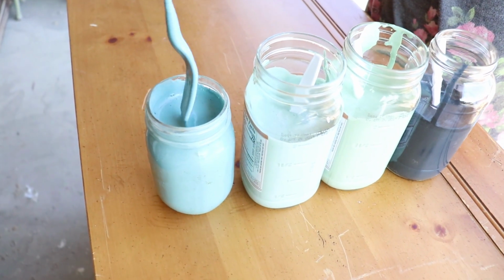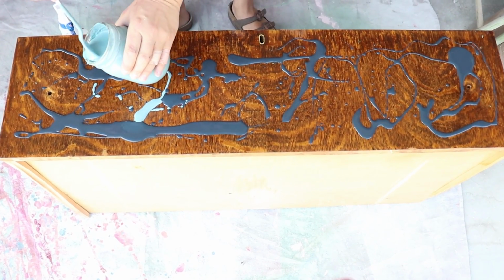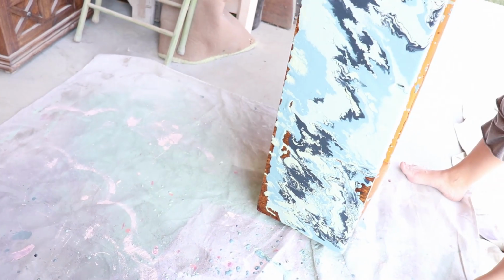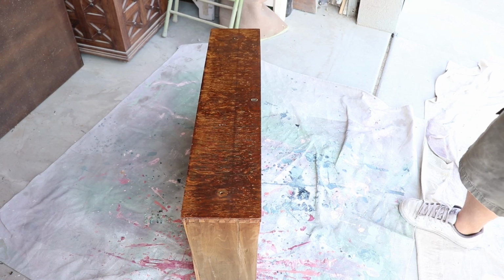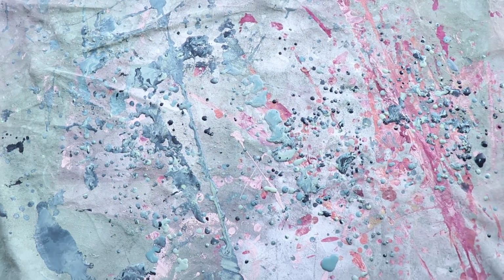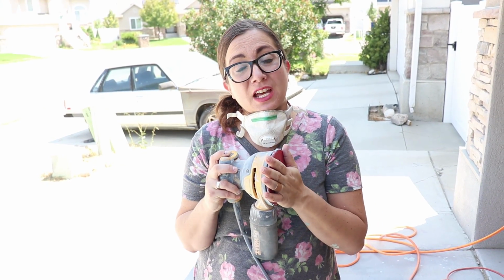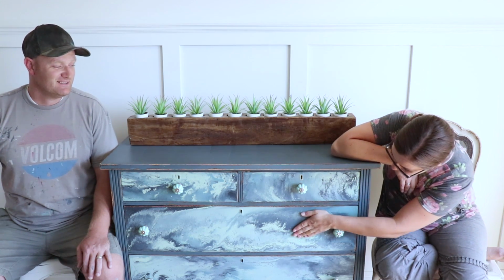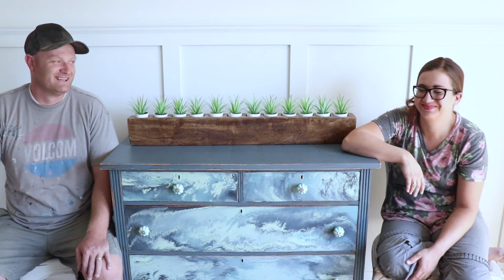How To Paint Pour Furniture With Milk Paint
In today's video, we show how to paint pour milk paint on a dresser.